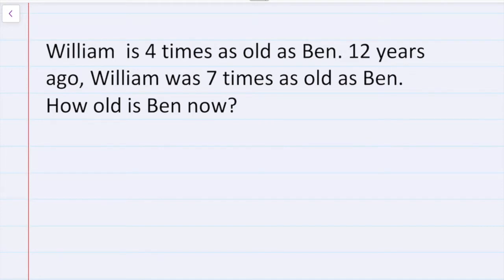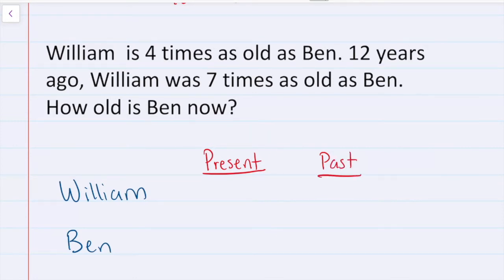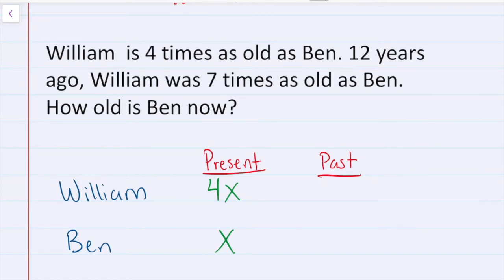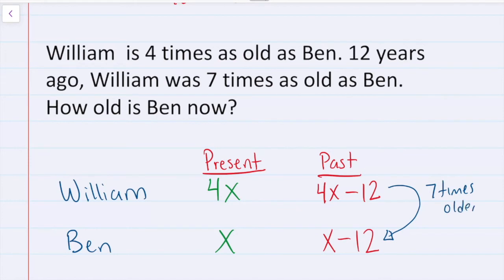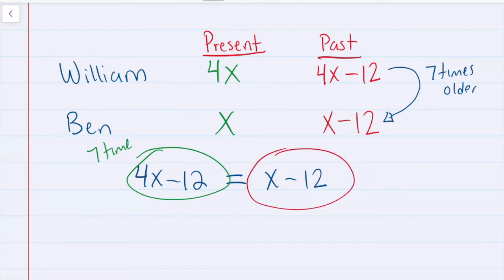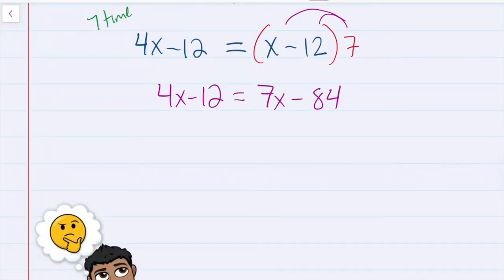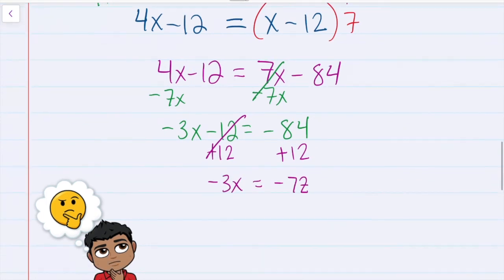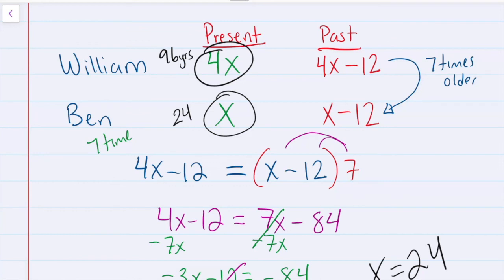System of Equations Word Problems Part 1! Example #1